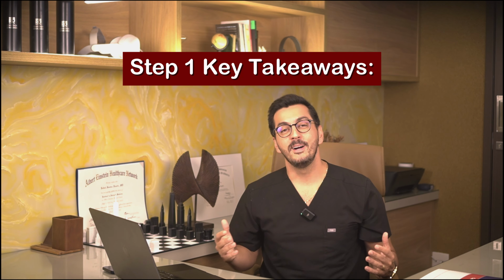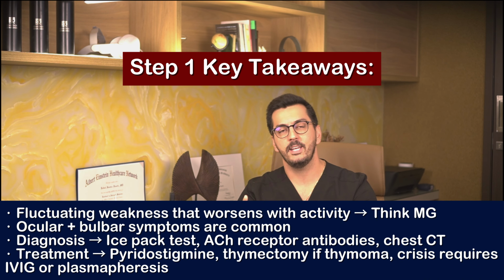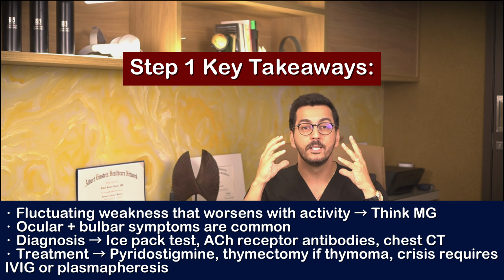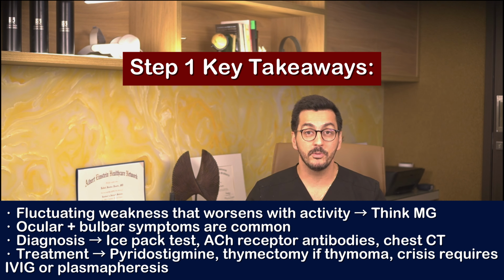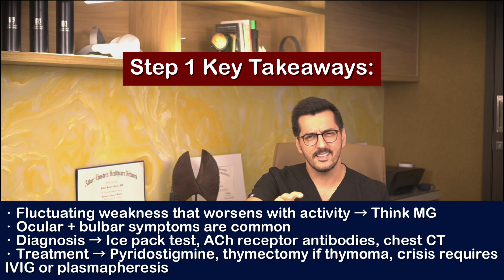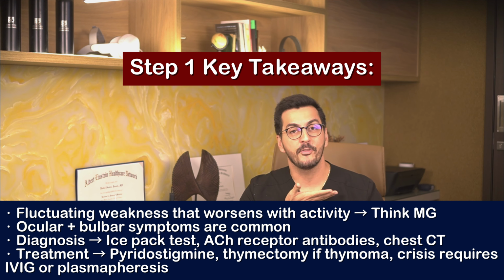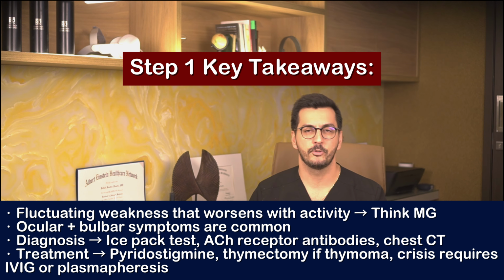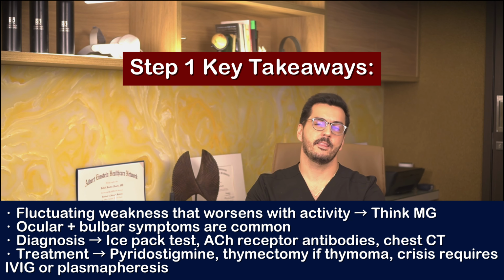Myasthenia Gravis: High-Yield USMLE Facts You MUST Know!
Myasthenia Gravis for Step 1 – Must-Know Facts! 🧠✅

Mais um vídeo em inglês sobre um tema frequente no Step 1!

📚 Aprenda os principais sinais e sintomas, como diagnosticá-la e as opções de tratamento mais cobradas no exame.